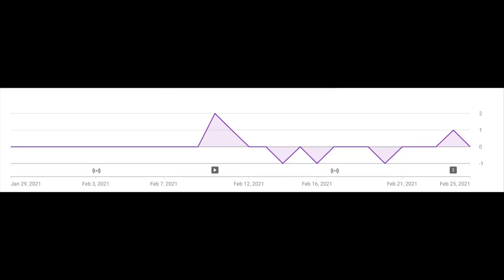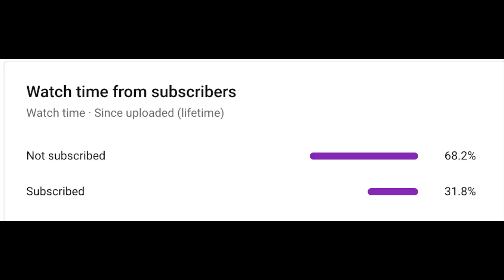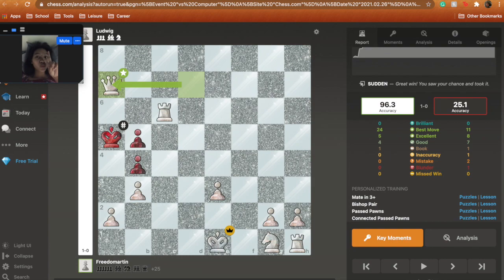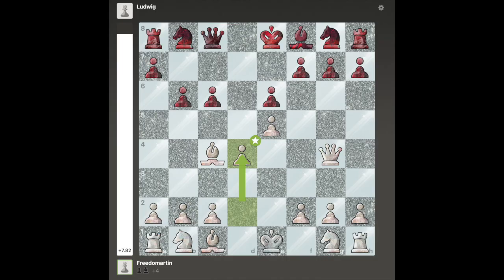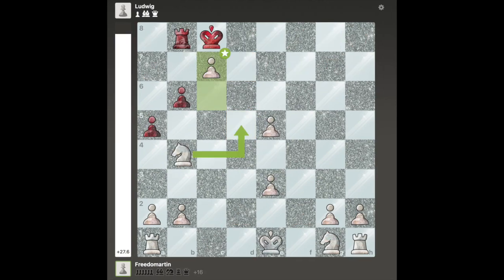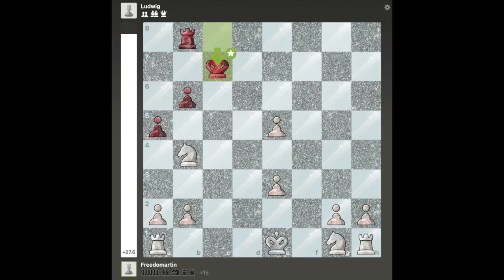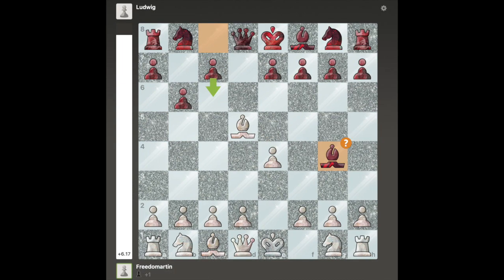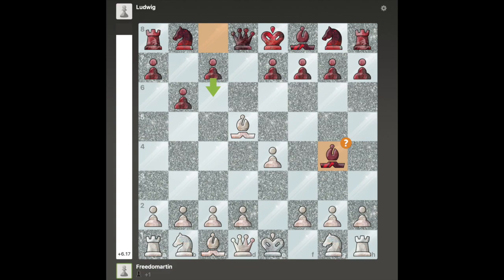How to Stop Blundering in Chess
Begging for subscribers: 0:00
Intro: 0:41
Levels of move accuracy 1:23
•Good moves: 1:58
•Inaccuracies: 2:32
•Mistakes: 3:14
•Blunders: 4:06
Why people blunder/how to stop: 5:08
Examples: 5:49

Links of various types below

Fill out this one-question form to request videos, make suggestions, provide feedback, or anything else of that nature